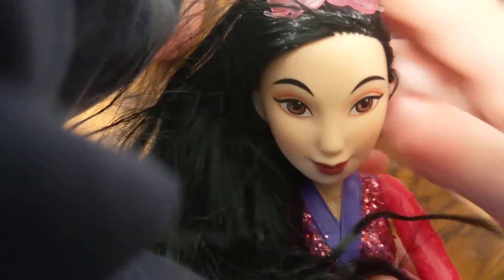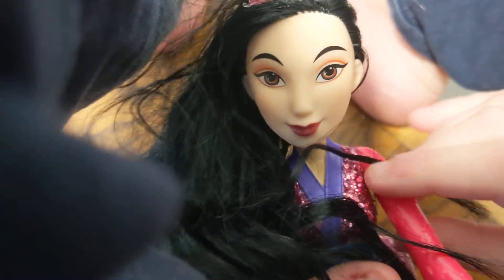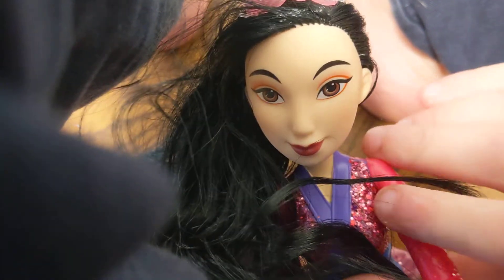February 16, 2020